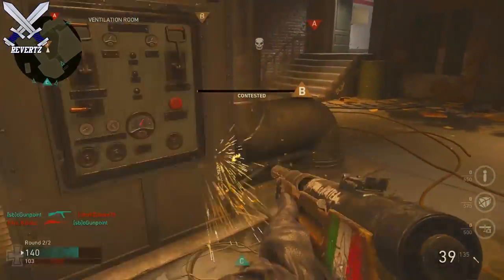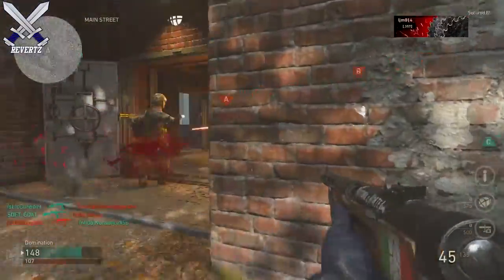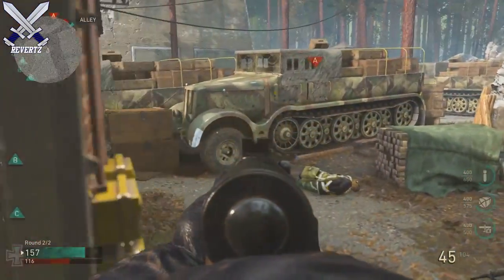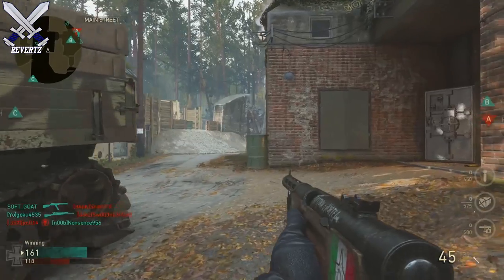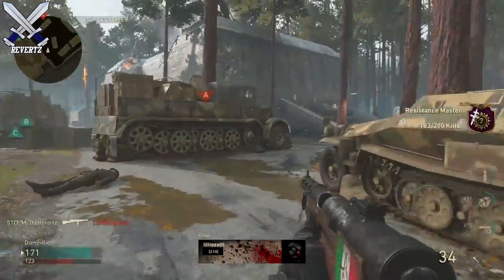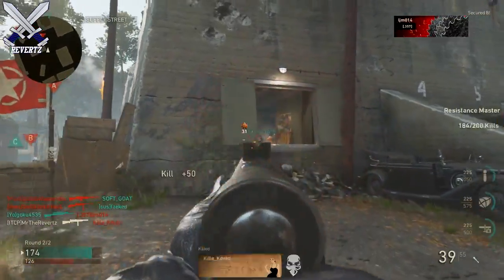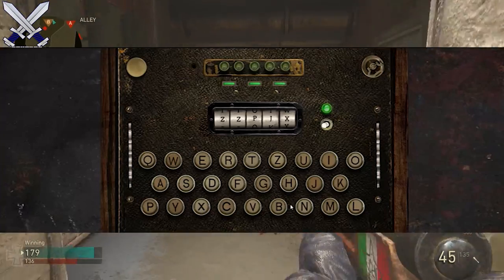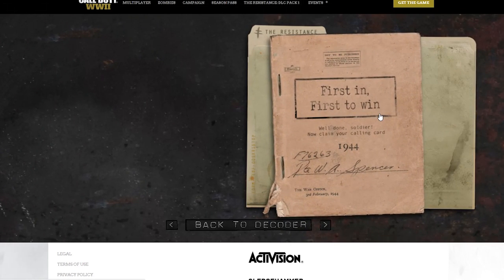SECRET Cipher CODES FOUND + Tutorial! - Call Of Duty: WWII Resistance (EASTER EGG)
Call Of Duty WWII a pretty cool little Easter egg has been found that involves the Resistance DLC 1 for WW2. There are some hidden clues that can be found by watching the WWII resistance DLC trailer. I posted all the codes + the site to enter the codes down below. Let me know your thoughts about this in the comments, also drop a like if you enjoyed and subscribe for more call of duty WWII tips and tricks, news, and more

1st Code: CWBYE - RESIS
2nd Code: NSUWC - TANCE
3rd Code: ZZPJX - ISNOW
"RESISTANCE IS NOW"

● Call Of Duty World War 2: NEW "Resistance Event" COMING - NEW DIVISION, WEAPONS, SUPPLY DROP, & MORE